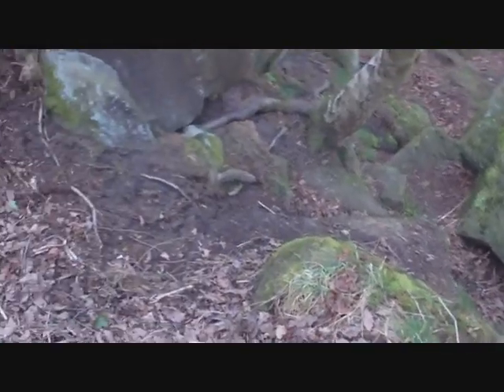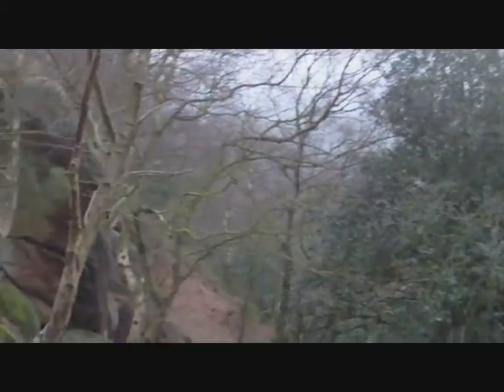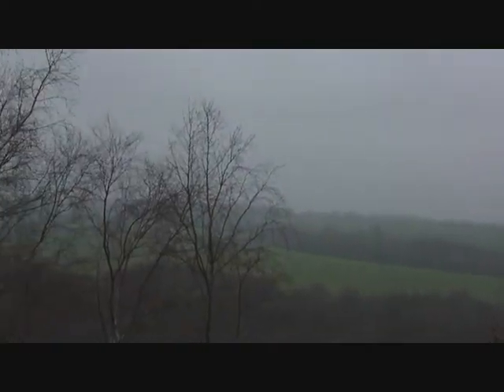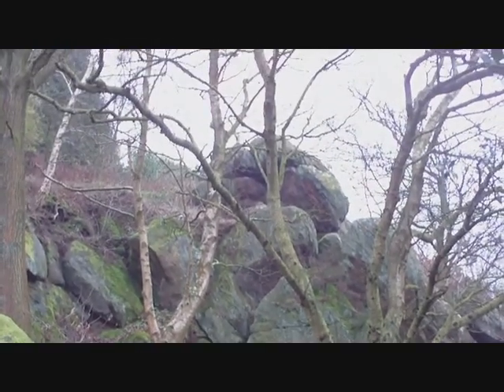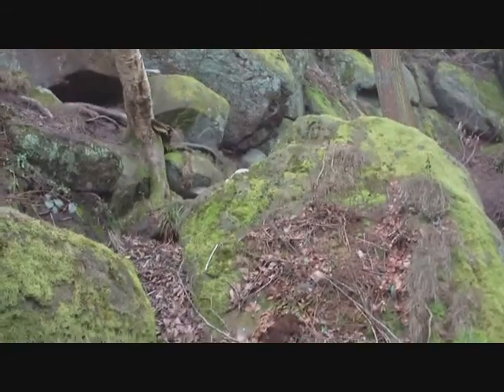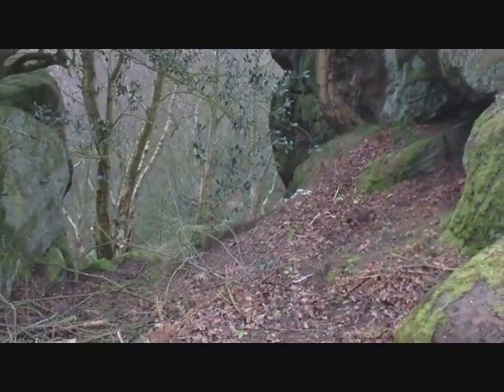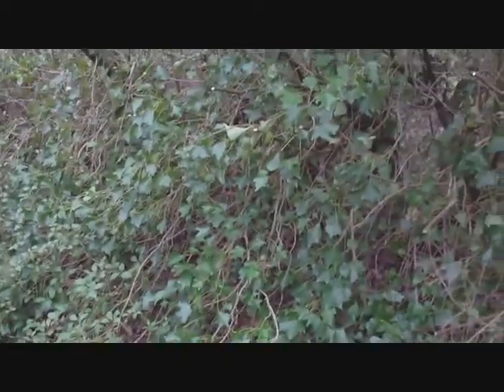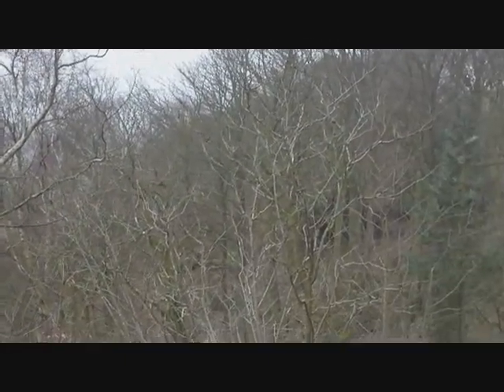To The Ends Of The Earth: Crag Den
Dave discovers a little Den...and peers over the edge of the cliff